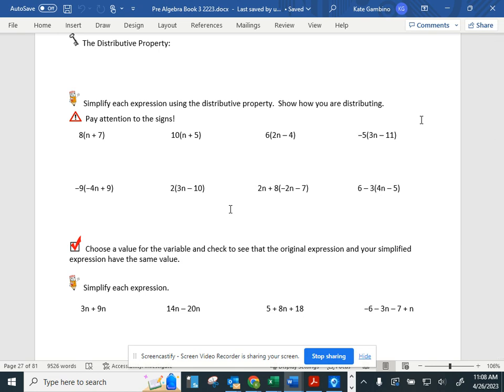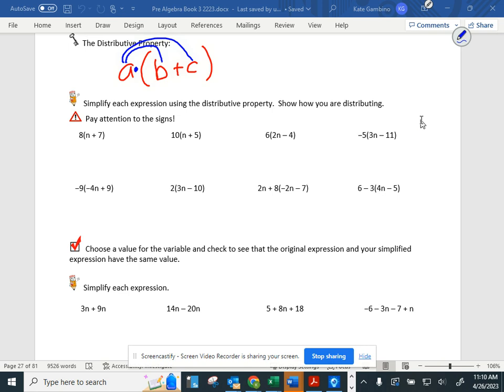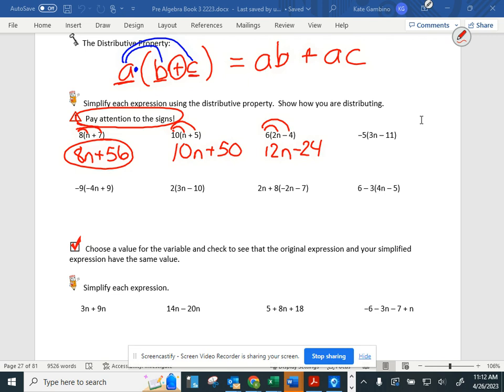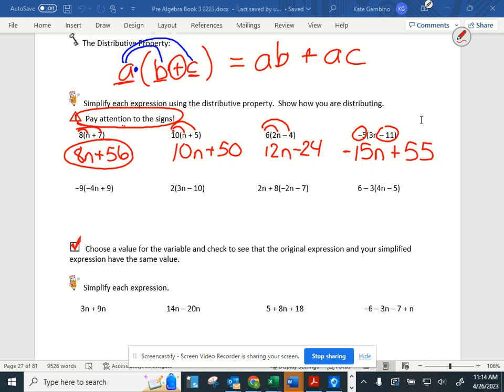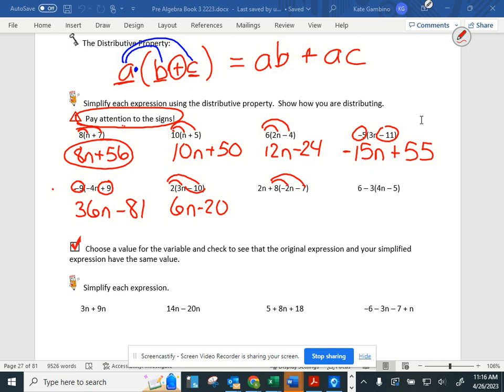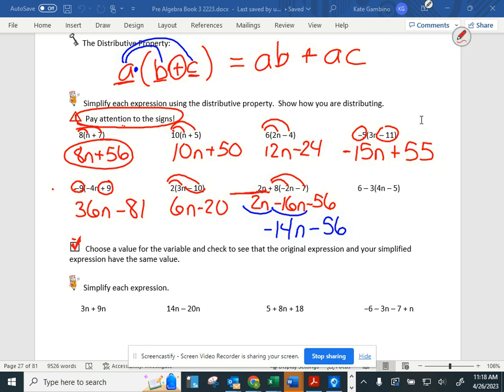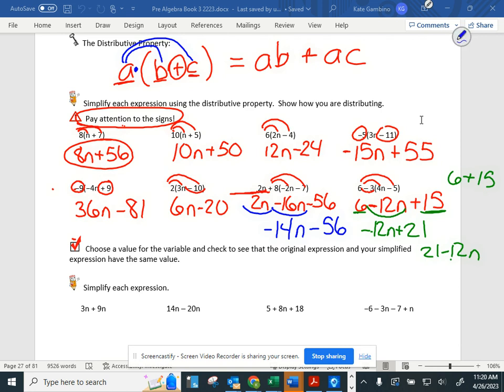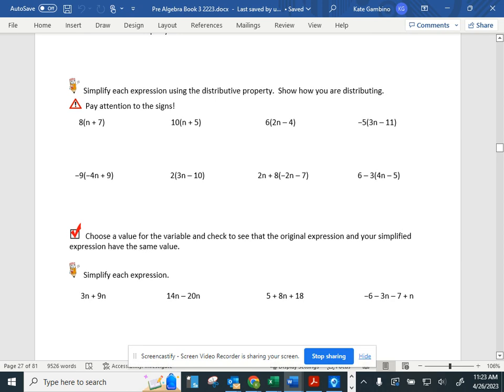4/26 Pre Algebra PO60 cont